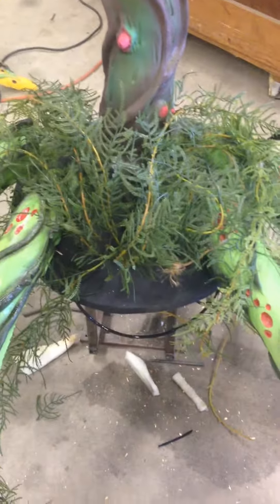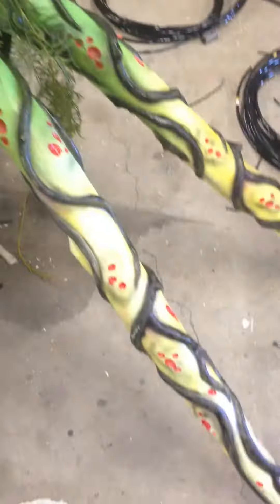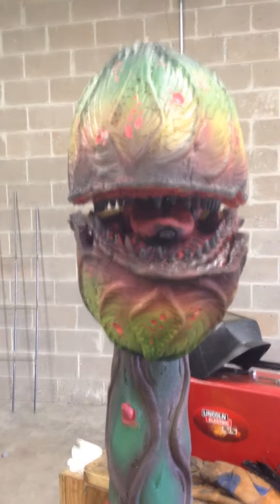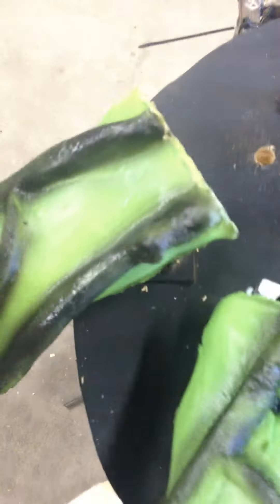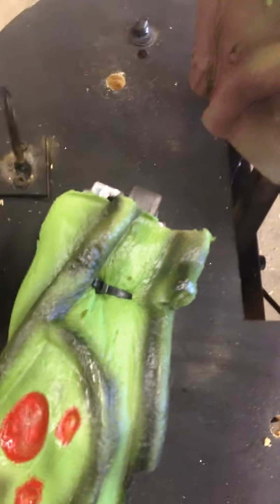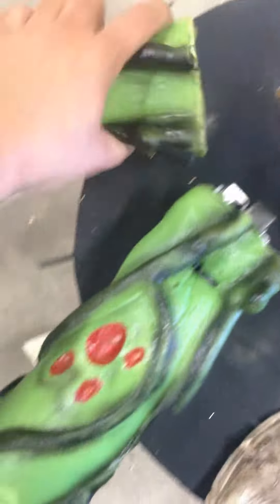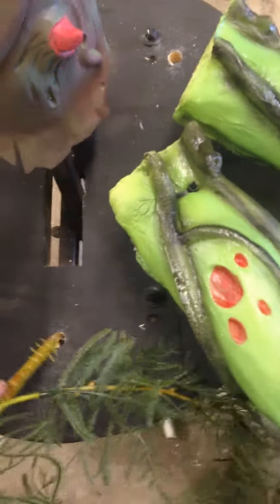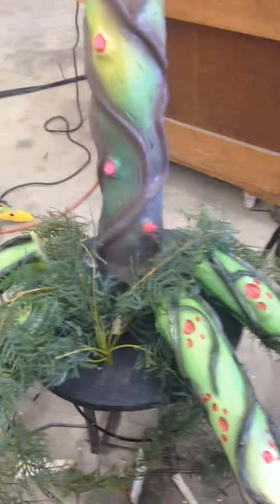foliage and tenticle removal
foliage and tenticle removal for all plants with static tenticles